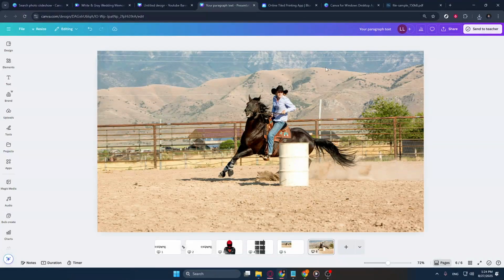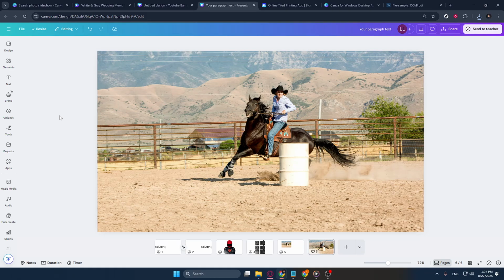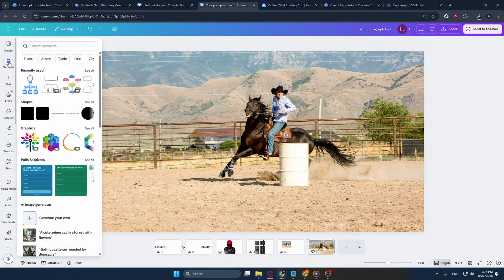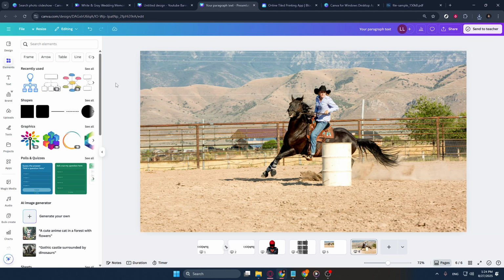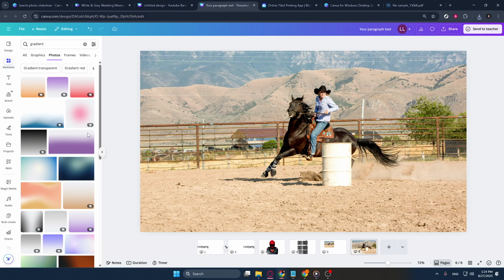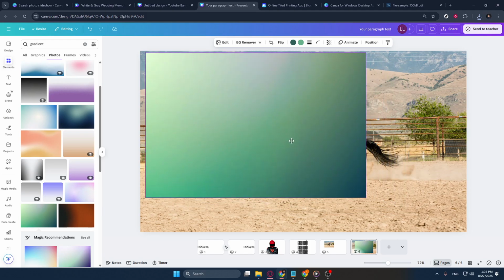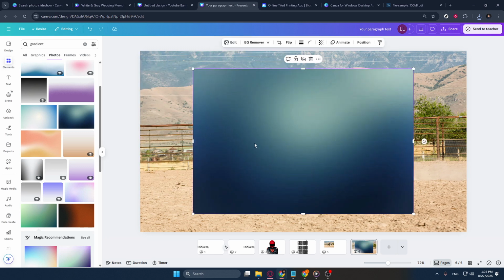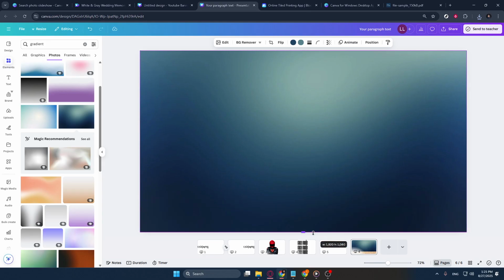How To Create Transparent Gradient In Canva [2026 Guide]